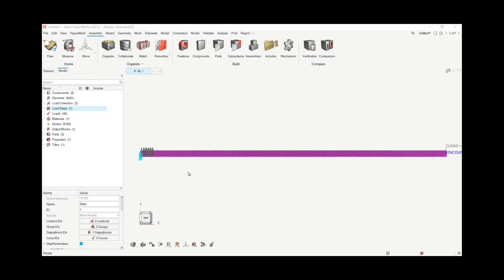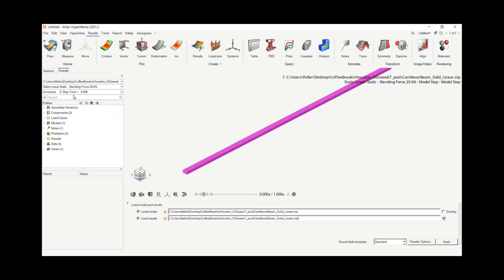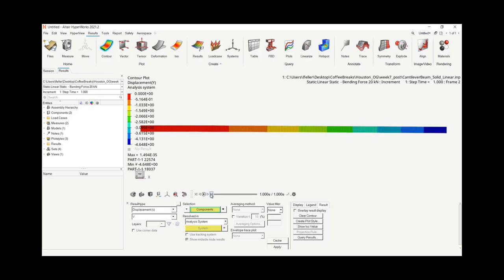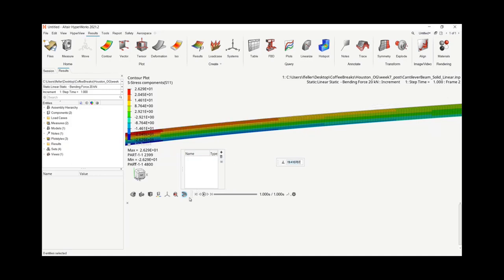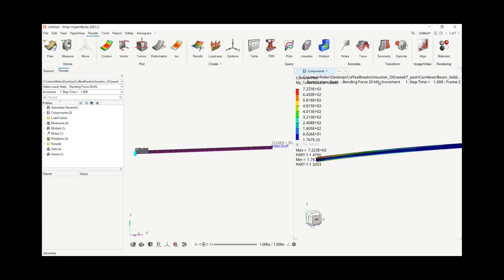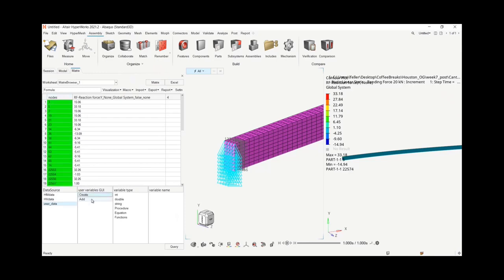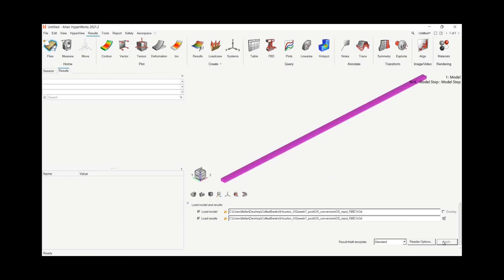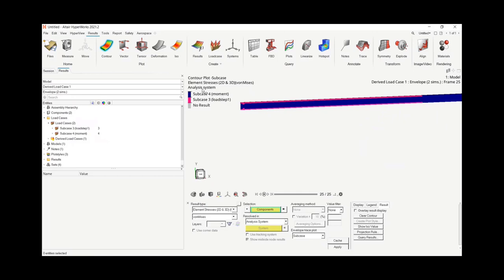HyperWorks 2021: Post Processing